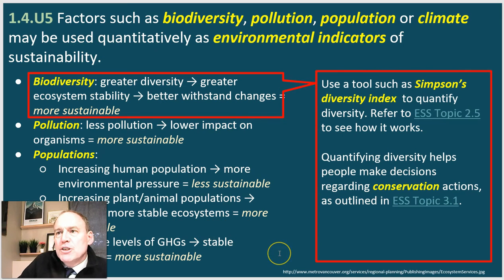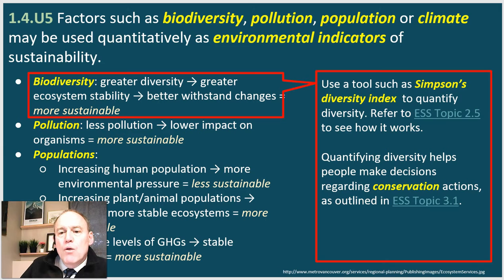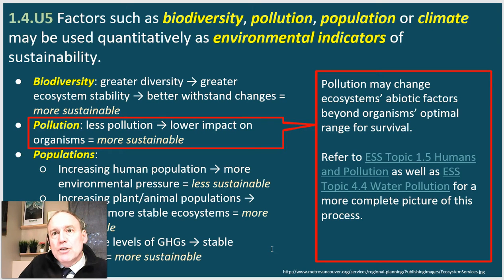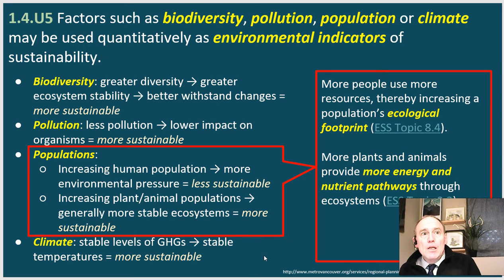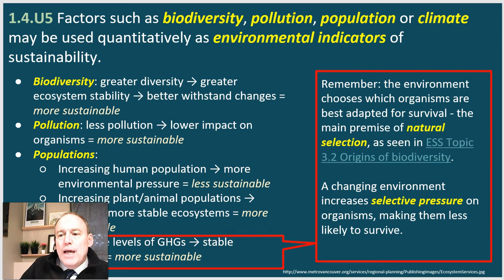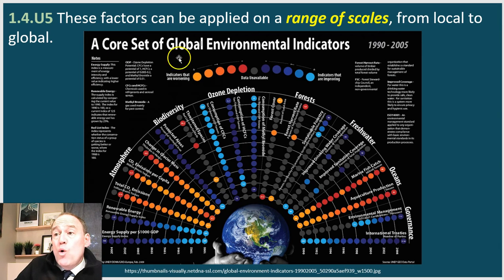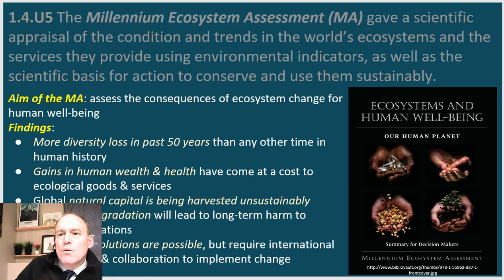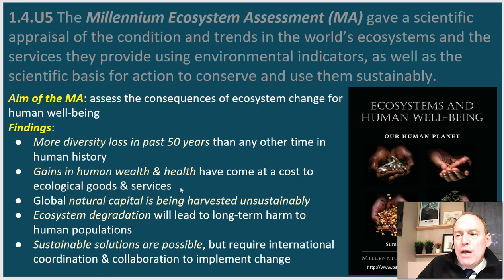ESS 1 04 Part 4